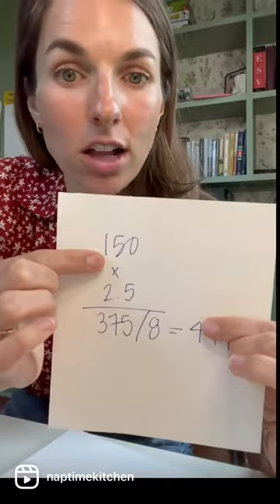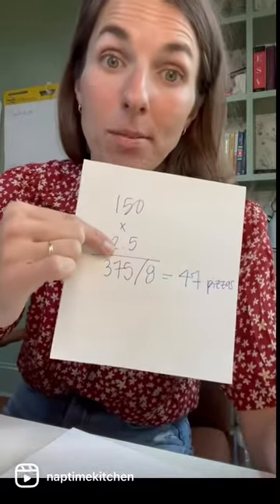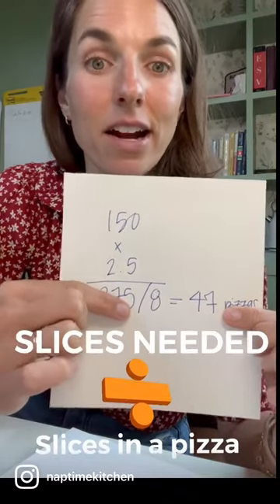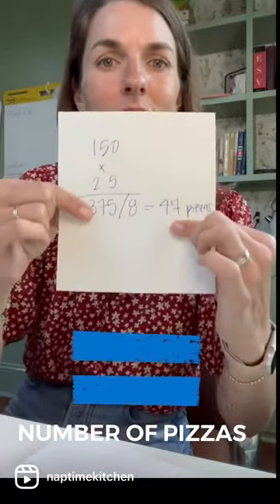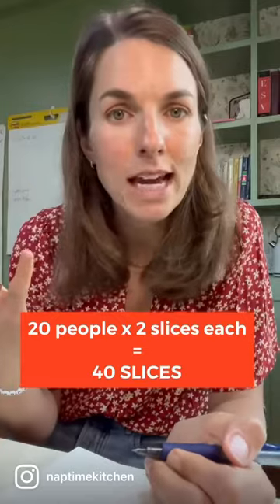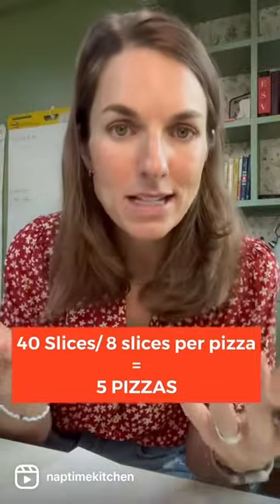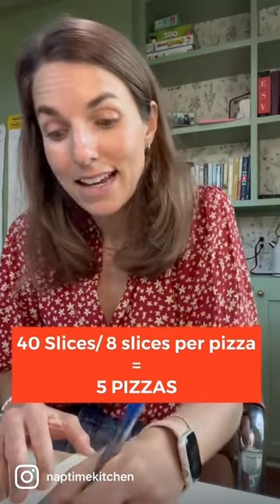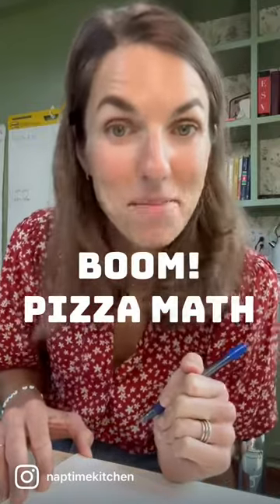PIZZA MATH (how to know how many pizzas to order for a crowd)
This was taught to me back when I worked for a college ministry and it is foolproof! Did you know this?! Do you have another food math system you could teach the rest of us? I wanna hear it. Happy Friday everyone!